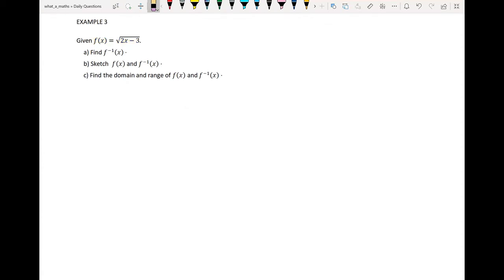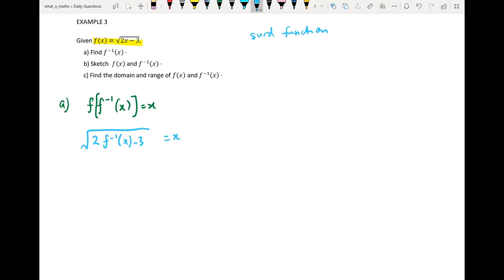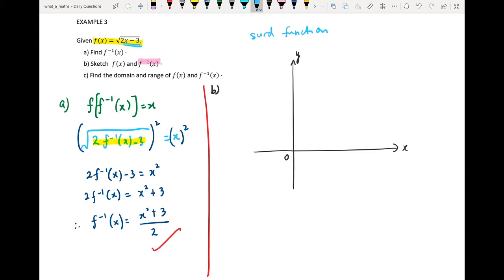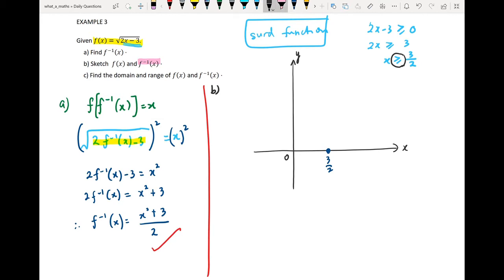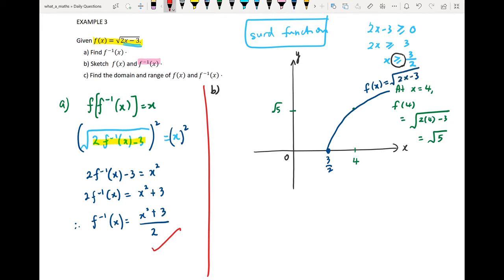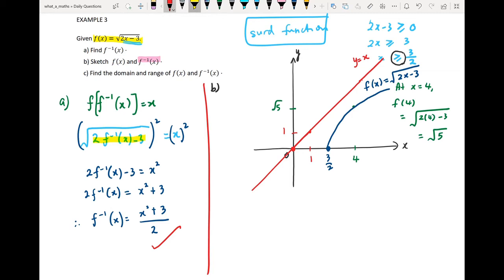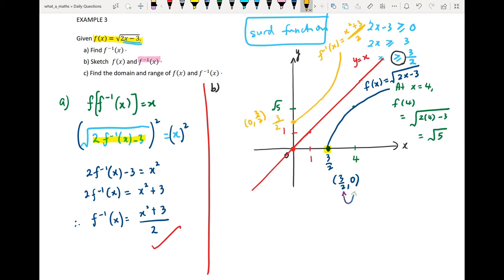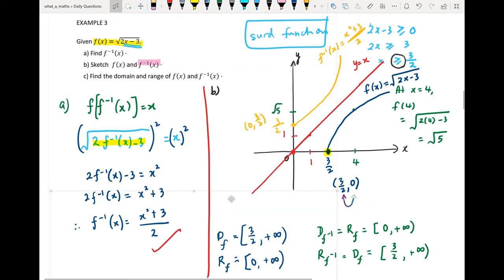2020/2021 PDT (D2P10/D3P4/D3P5) DM015 TOPIC 4.4 INVERSE FUNCTIONS PART 2 (VIDEO 3 OF 4)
INVERSE FUNCTIONS PART 2  (VIDEO 3 OF 4 :  SURD FUNCTIONS )